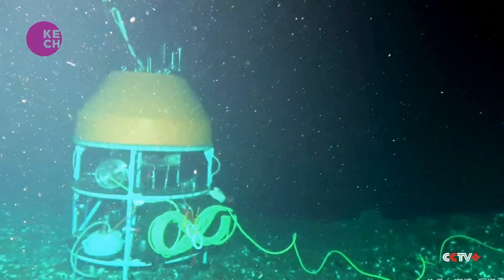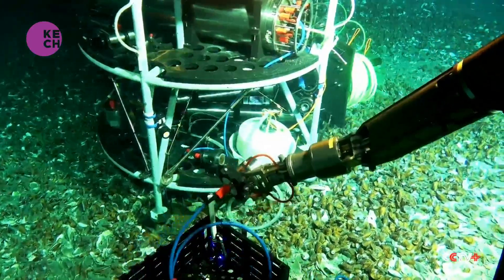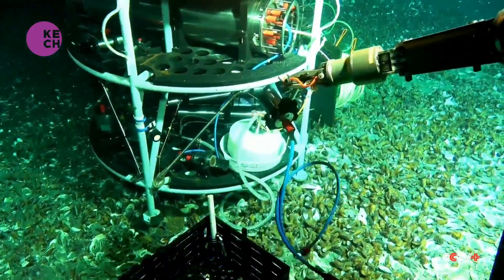China puts deepwater lab at bottom of South China Sea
China has recently completed the final testing of its deep sea laboratory equipment .The equipment will be used in a deep sea scientific experiment station; they will be remotely controlled and will be able to conduct self-monitoring and management procedures.